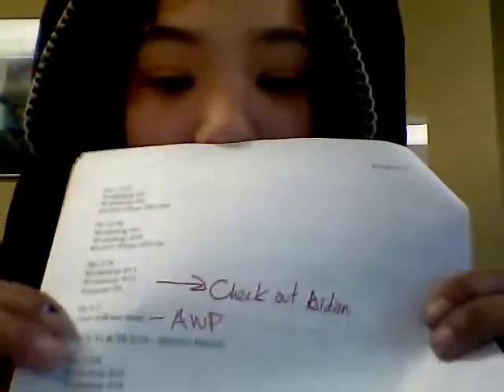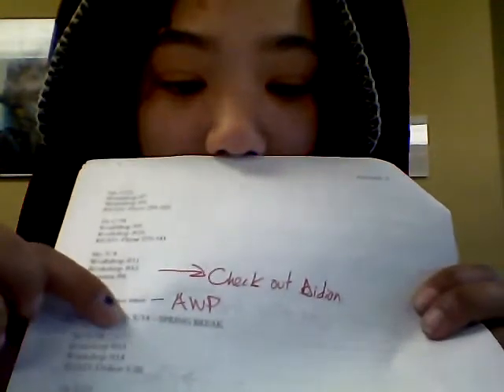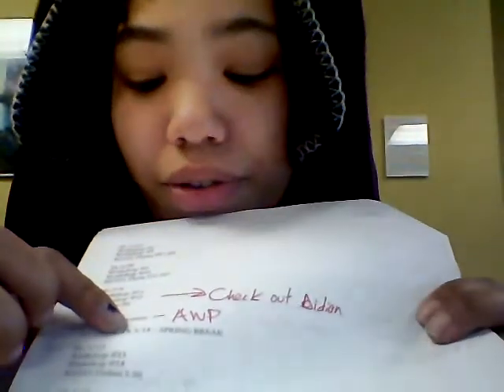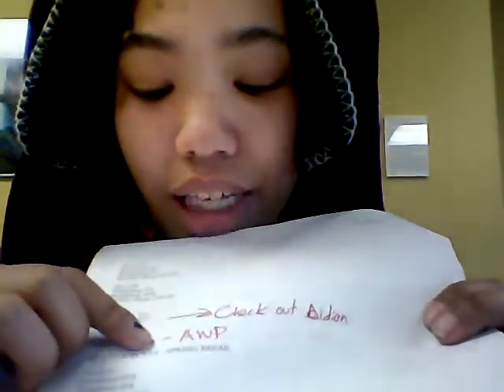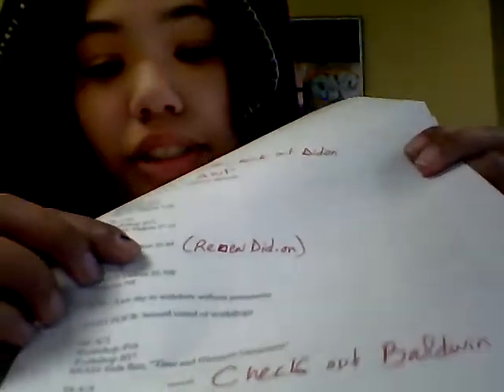Charmaine on Understanding the Syllabus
Charmaine, Met class of 2010, explains in detail how to interpret and work with a college syllabus.